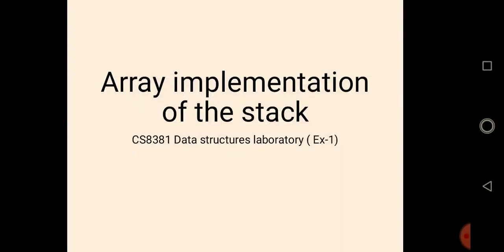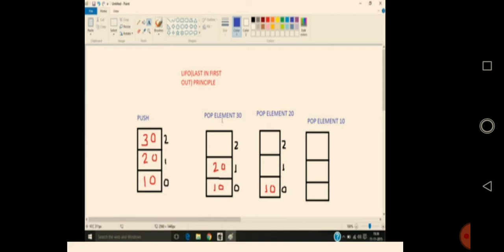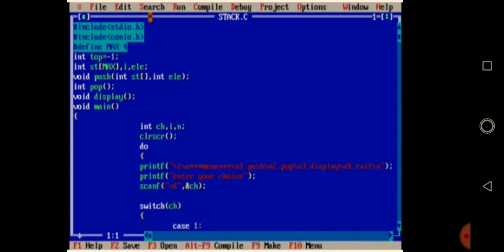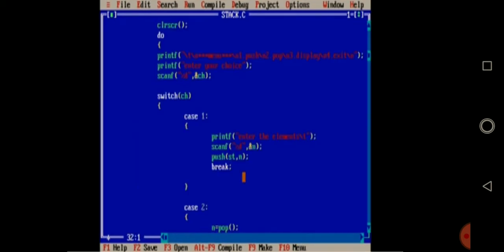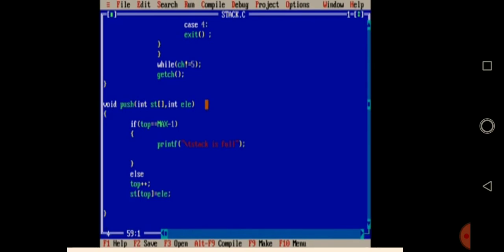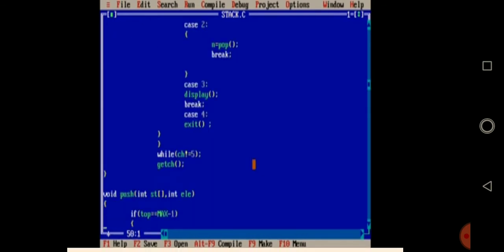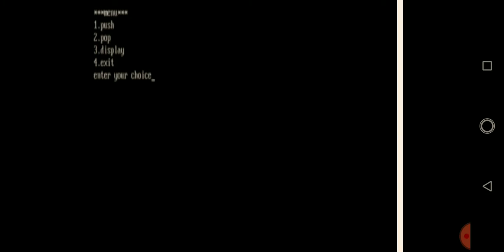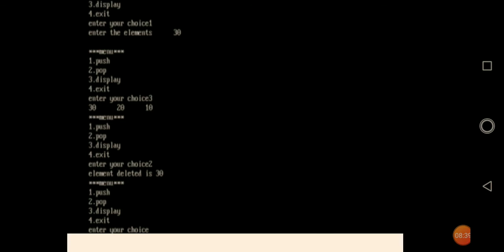Array implementation of stack overview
Lab program of stack.while explaining stack overflow condition, top=max-1 explained only for an example. Don't mistake it. Stack full video will be uploaded soon at that time you will get a clear picture.